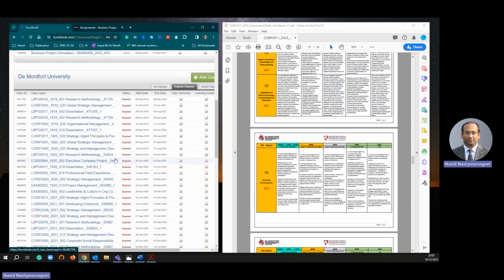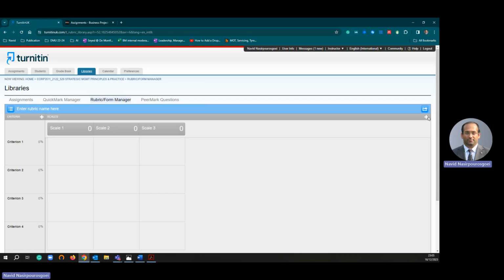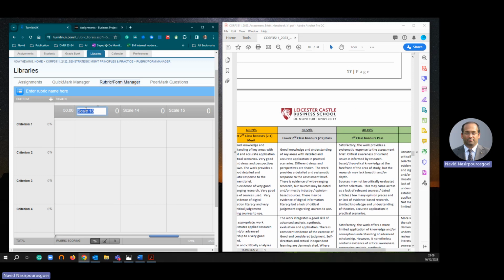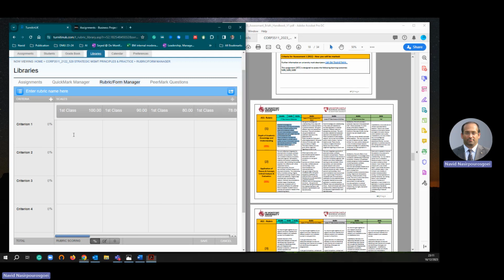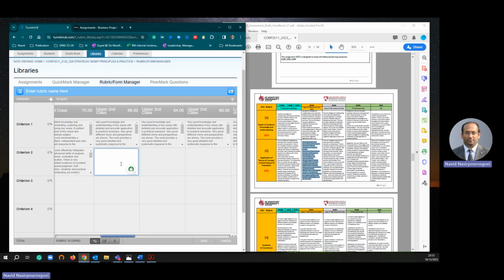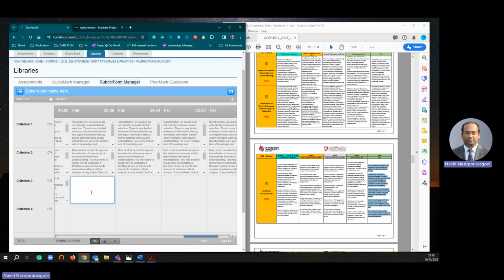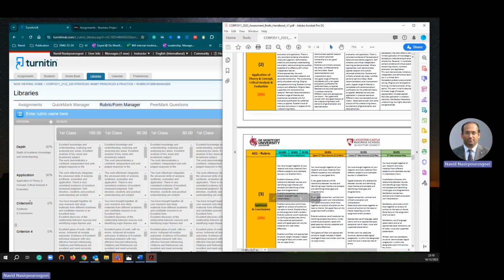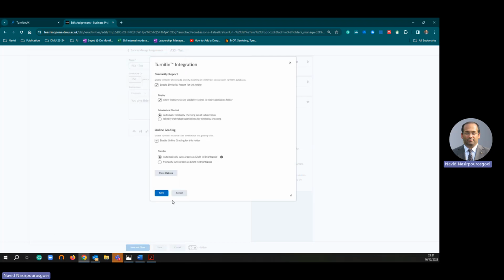Turnitin Rubric Setup